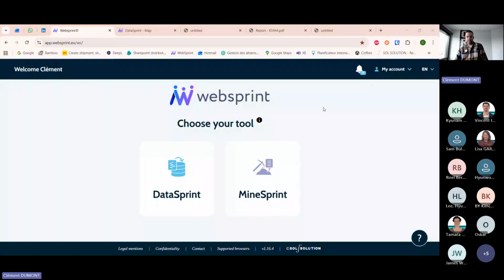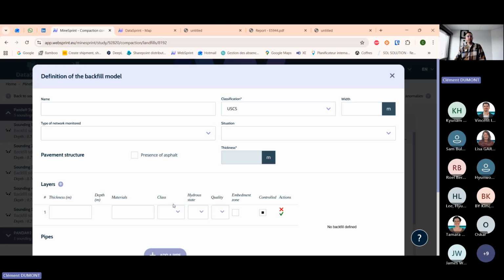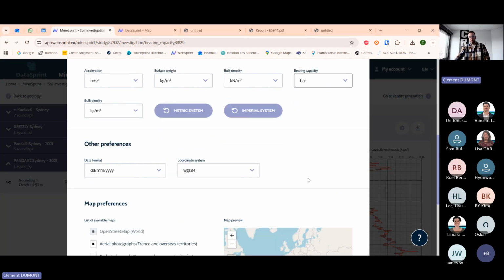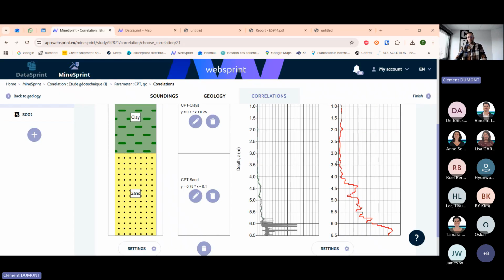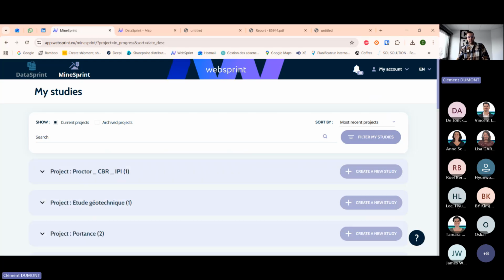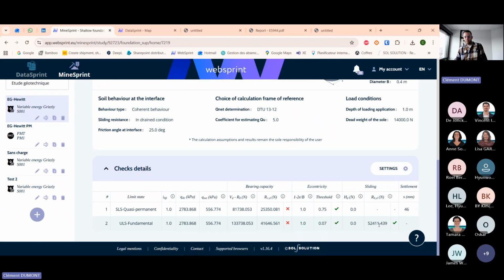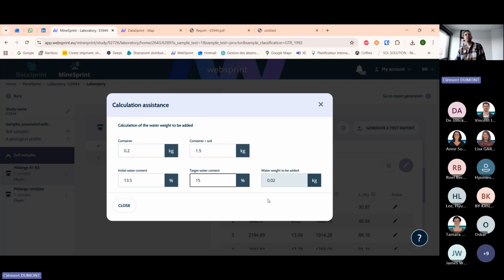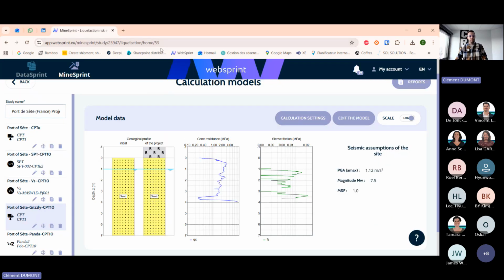Websprint© Modules - 4 February 2026